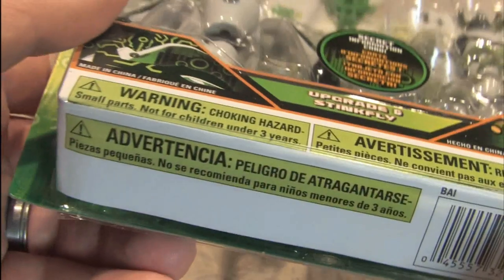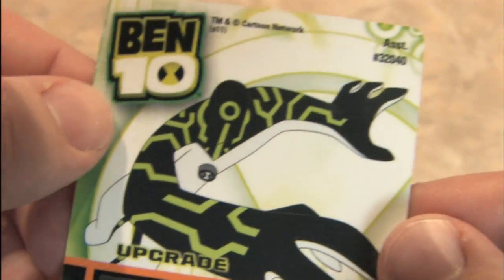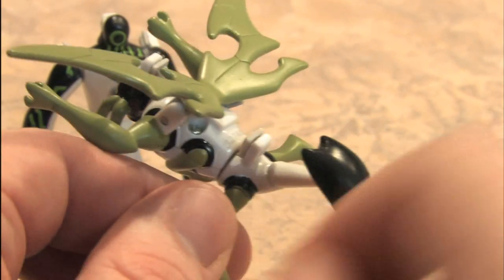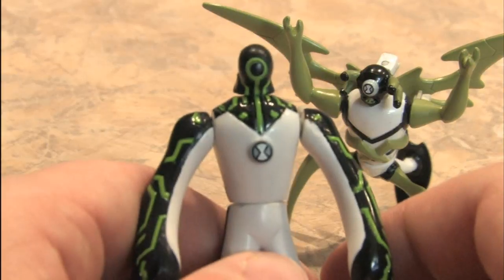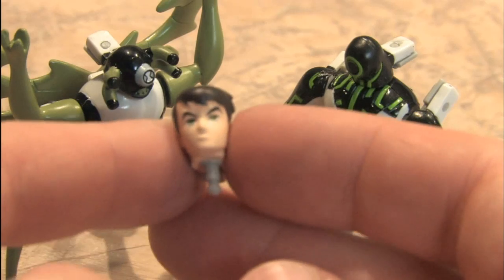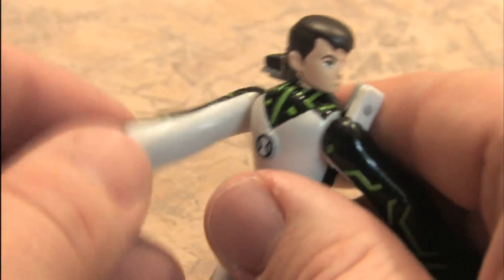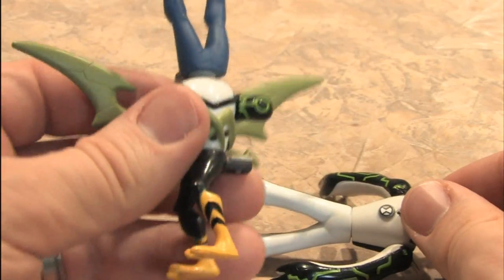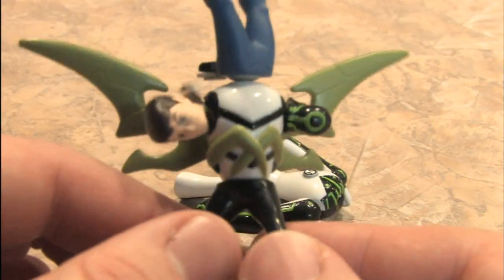Classic Toy Room - BEN 10 UPGRADE & STINKFLY toy review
Classic Game Room presents a Classic Toy Room review of BEN 10 UPGRADE & STINKFLY toys from Cartoon Network and Bandai. This Ben 10 Upgrade and Stinkfly toys in the Ben 10 toys series work with Ultimatrix and other Ben 10 products to mix and match body parts with other Ben 10 Alien Force series toys. This video review of Ben 10 toys shows HD up close videos of Stinkyfly and Upgrade from Ben 10 cartoon TV show series on Cartoon Network.